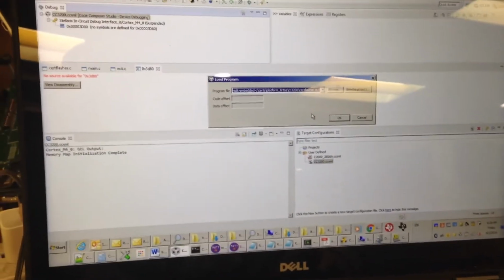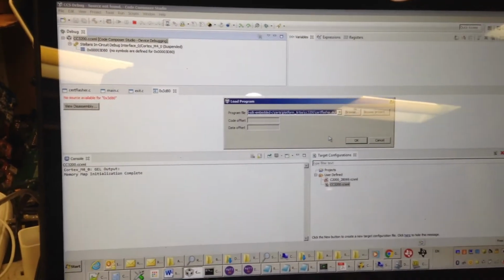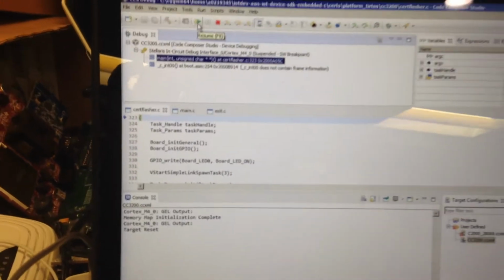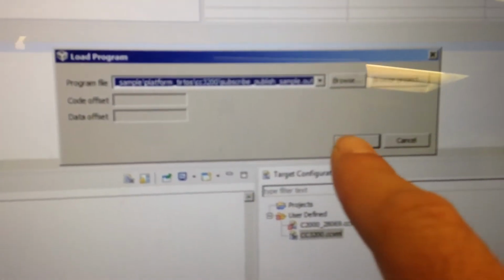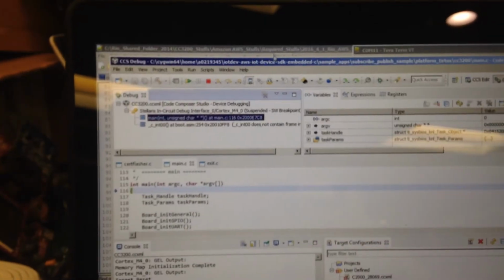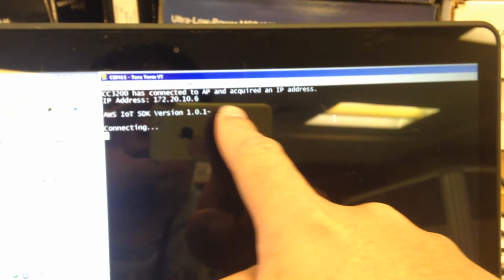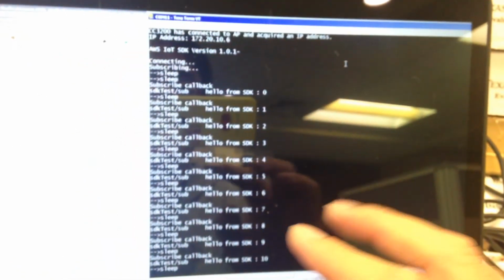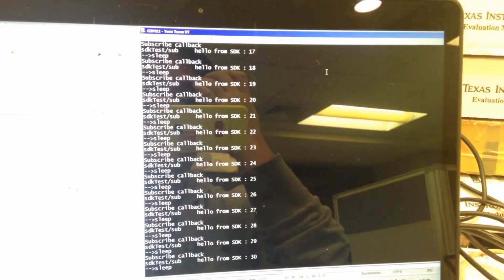TI Rio Cc3200 Amazon AWS Demo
This is the Amazon AWS with  cc3200 TI demo